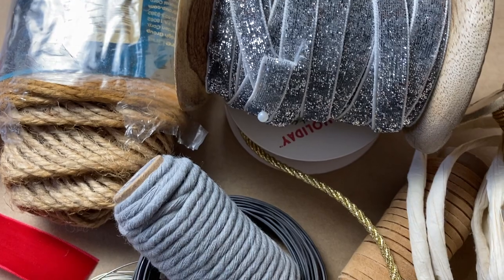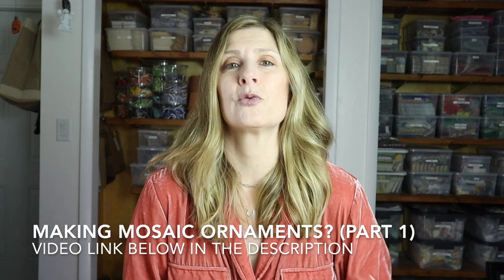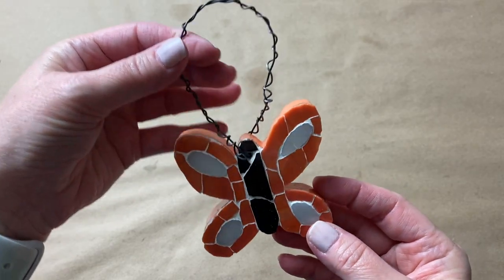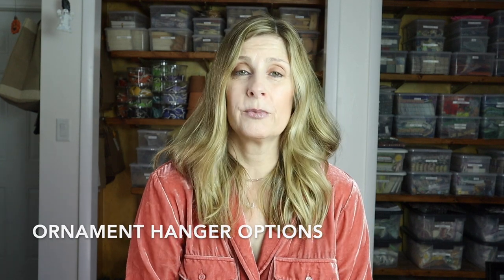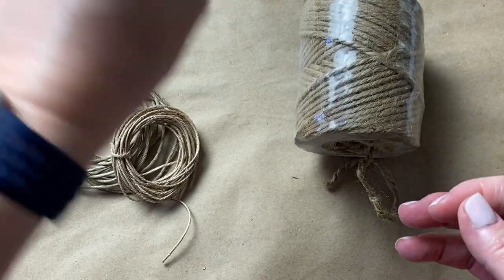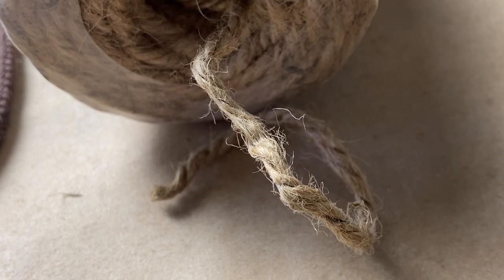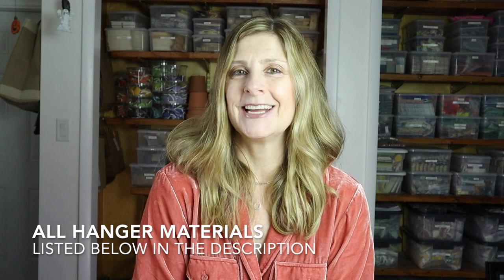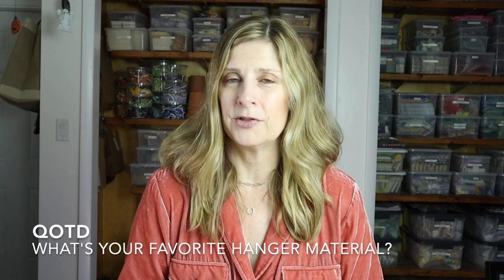MAKING MOSAIC CHRISTMAS ORNAMENTS? | Watch This First! (part 2)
In today’s video I’m discussing hangers for your mosaic ornaments! We’ll go over 9 options for you to use as hangers as well as embellishments + charms. I also discuss why hangers should be taken into consideration and treated as an extension to your mosaic design. Quality, thoughtful hangers are inexpensive and add even more value to your mosaic work. As always, LOTS of tips and tricks throughout.

CORD
○ Waxed polyester
○ Metallic Gold
○ Metallic Twisted

JUTE, ROPE, HEMP
○ Christmas Jute
○ Polyester Rope
○ Cotton Rope

YARN + EMBROIDERY FLOSS
○ Embroidery Floss

RAFFIA
○ Thin Raffia
○ Thin Raffia (lots of colors!)

EMBELLISHMENTS + CHARMS
○ Dog Charms
○ Charms (fun mix!)
○ Christmas charms
○ Christmas charms
○ Candy Canes
○ Leather Tassels
○ Pompom charms
○ Lampwork beads
○ Large hole glass beads

○ Glass Cutters*
○ Non-skid Ruler
○ Tile Scorer
○ Electric Glass Grinder
○ Safety Glasses
○ Safety Glasses with Readers
○ Metal Picks
○ Palette Knife Set
○ Bench Brush
○ White Project Trays

○ My camera
○ SD Card
○ Standing Ring Light
○ Tabletop Small Ring Light
○ Main Studio Lights
○ External Hard Drive